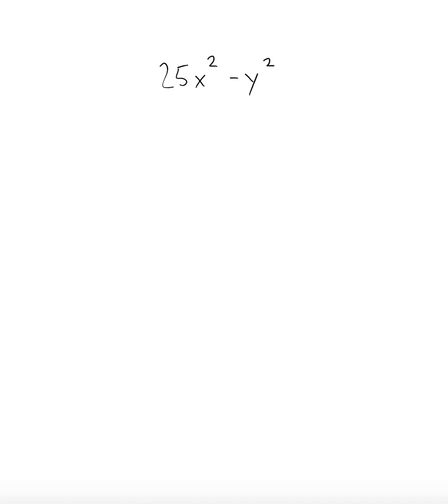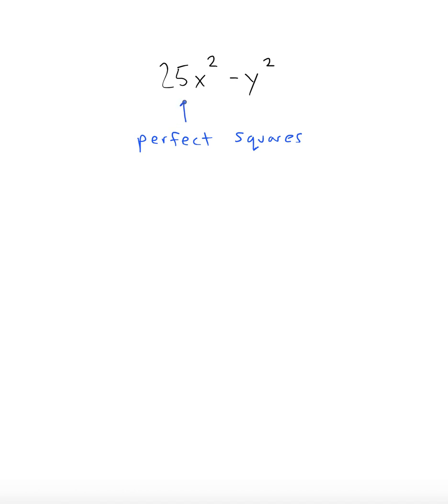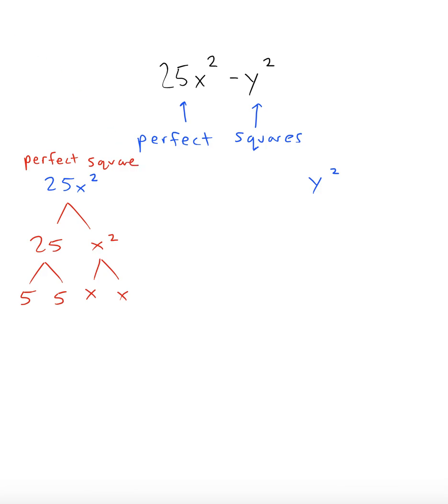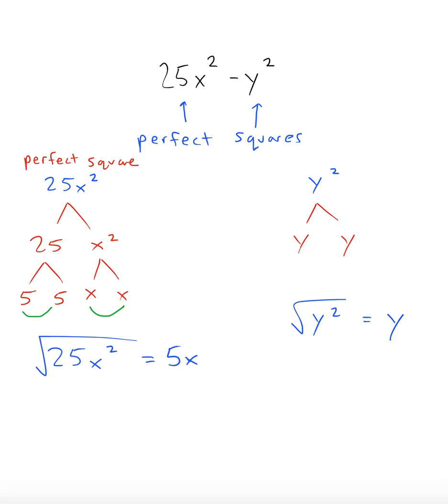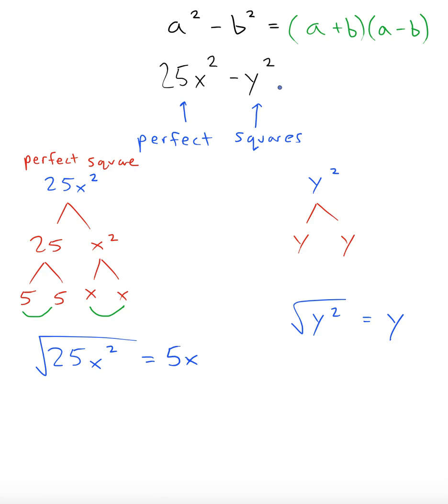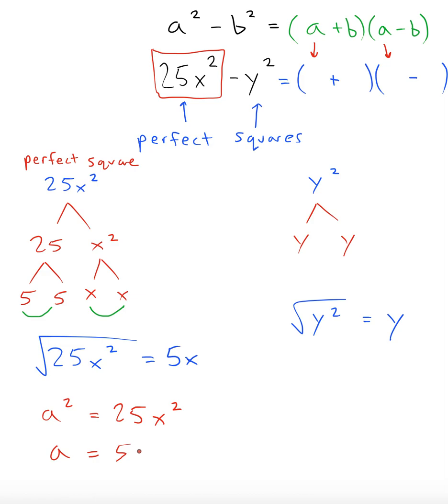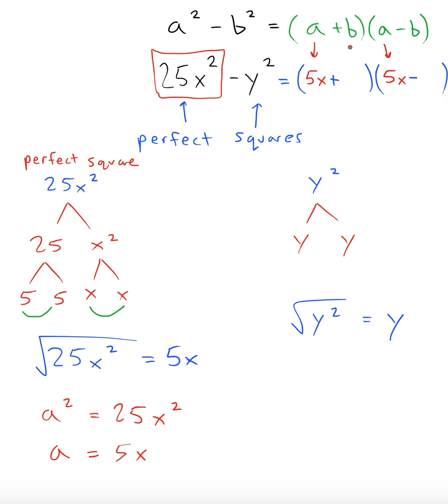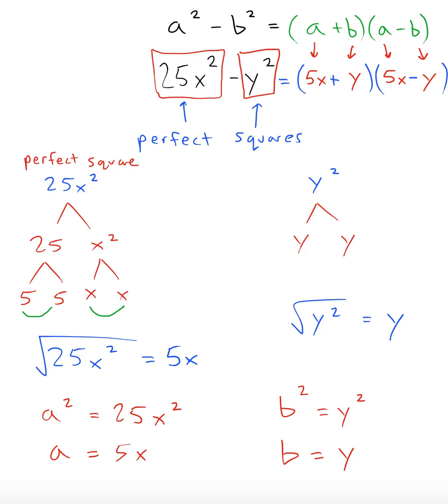An Example of Special Factorization